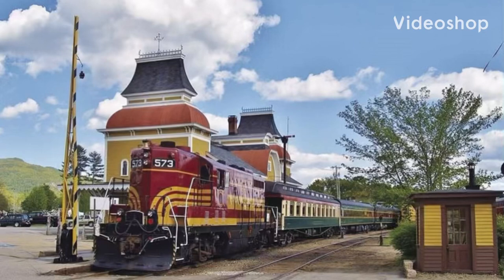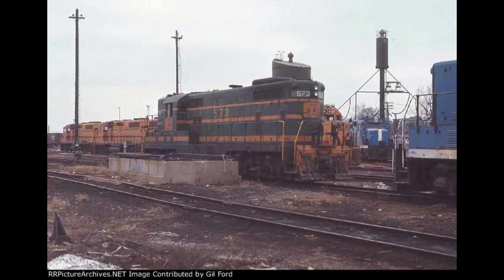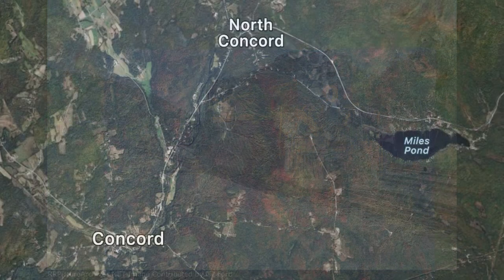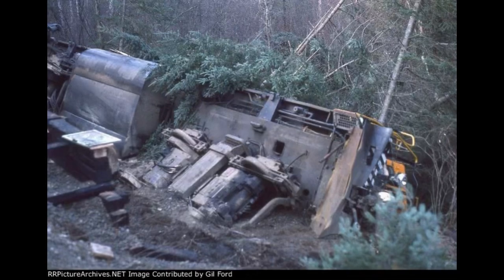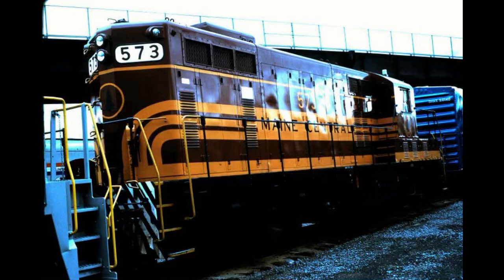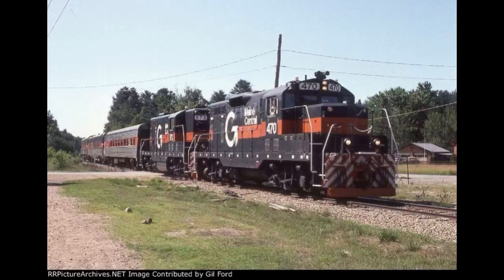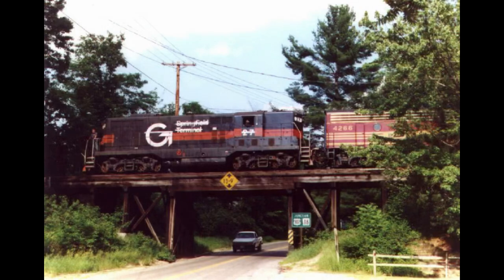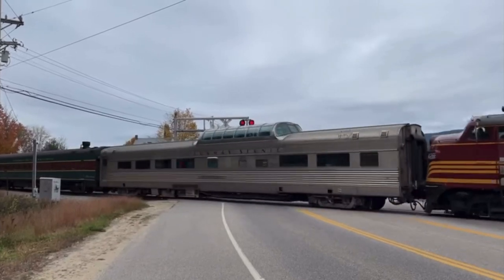Engines of Conway Scenic Railroad (Maine Central 573)